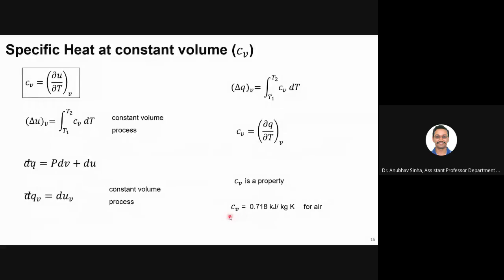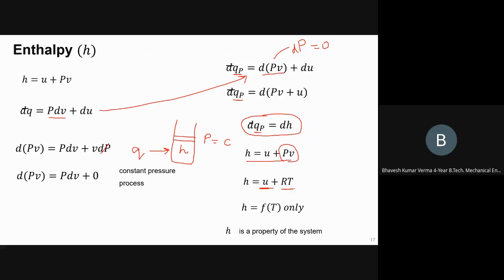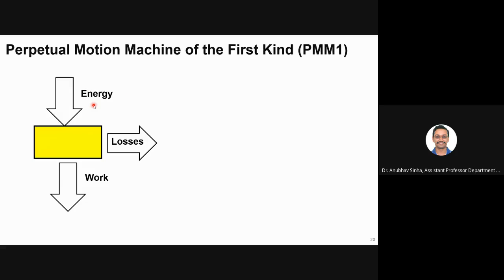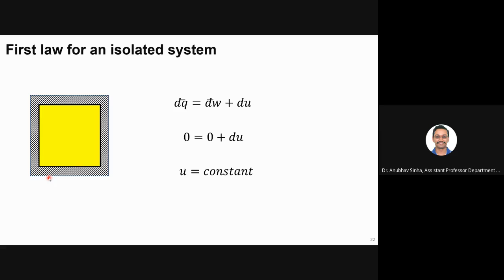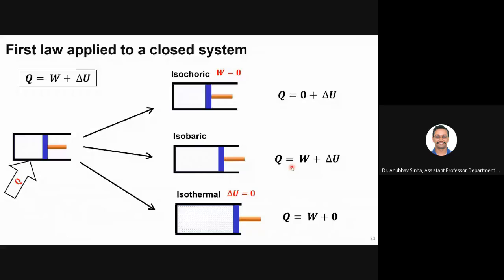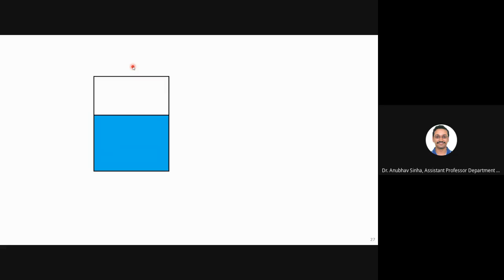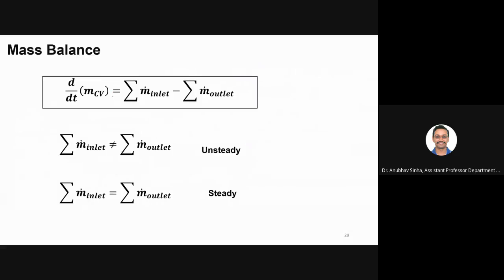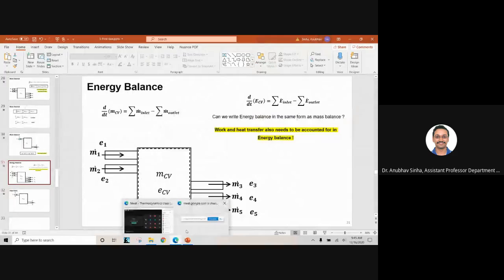First law of thermodyamics - Lec 2